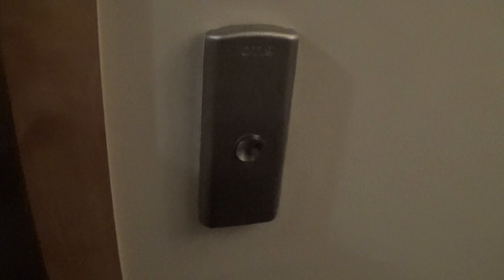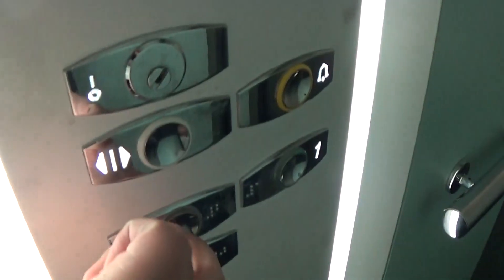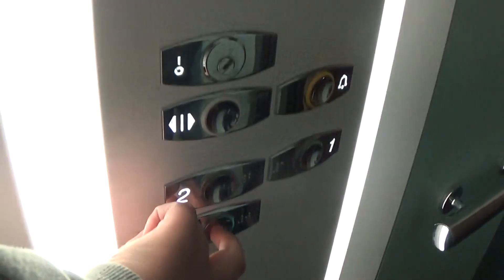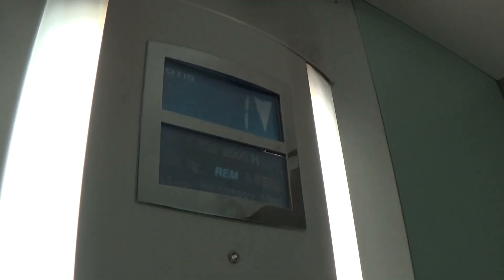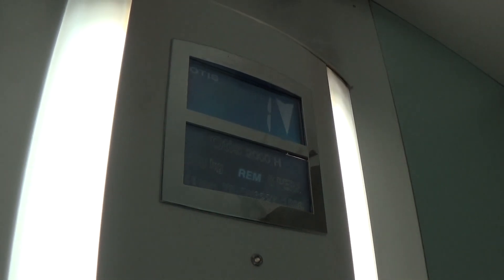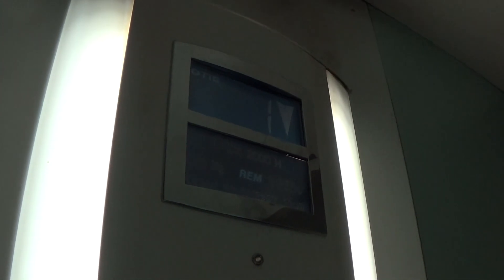Otis 2000 H Elevator At The Lough & Quay Hotel Warrenpoint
otis 2000 h elevator at the lough & quay hotel warrenpoint 3 Floors (0, 1, 2,)